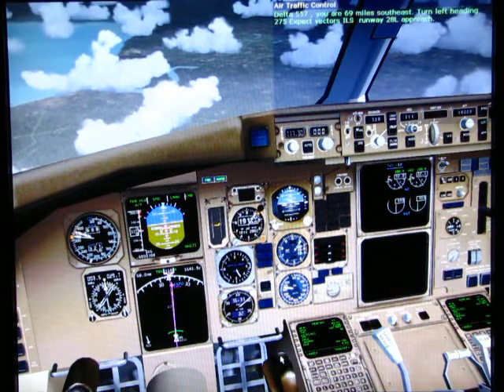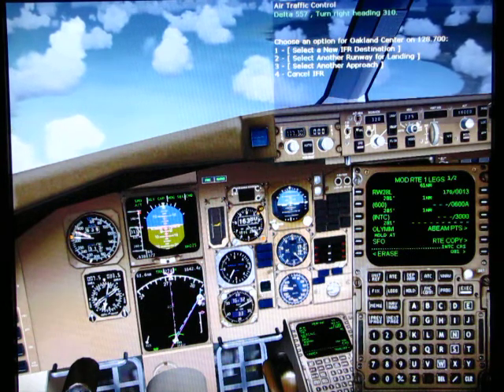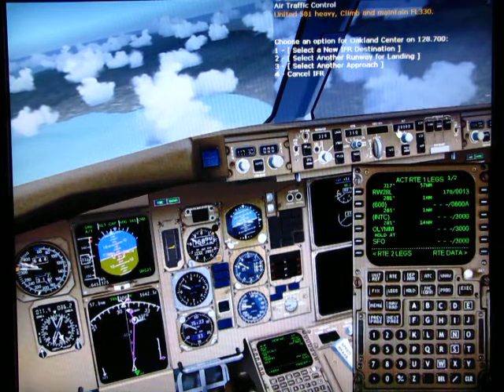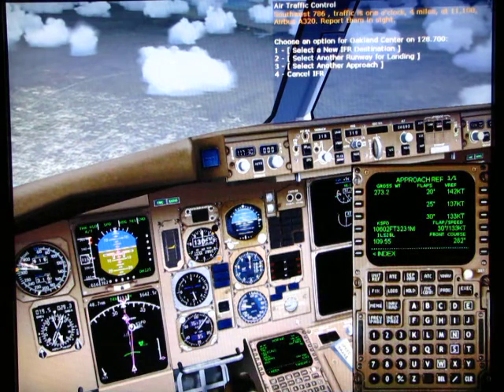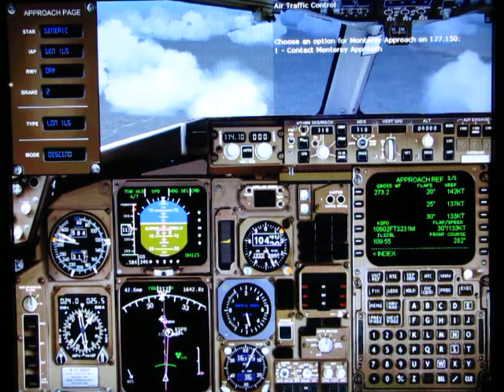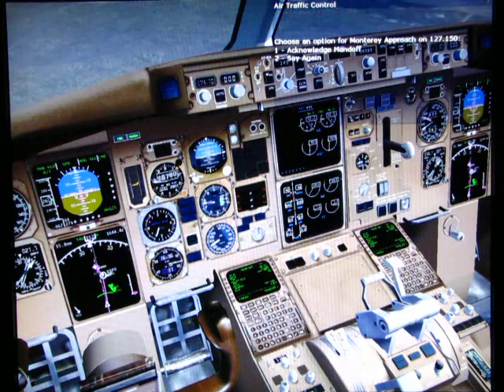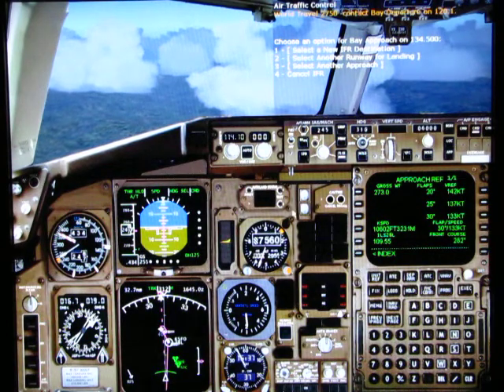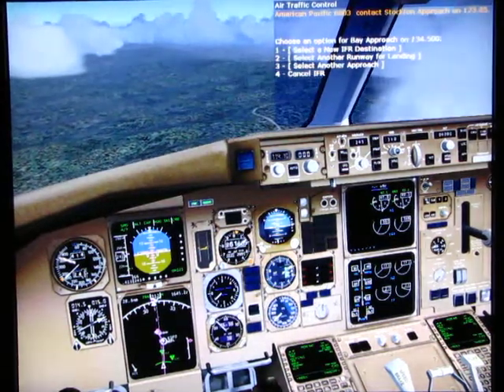Flying the 767 Part 16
Part 16 of a series of videos detailing a simulated 767-300 Flight from KLAX to KSFO.

In this episode, we examine:
-Initial Approach Vectors
-Configuring Instruments and FMS for Approach
-Approach Brief
-Speed Brake on Descent